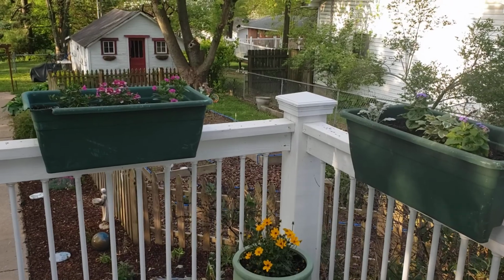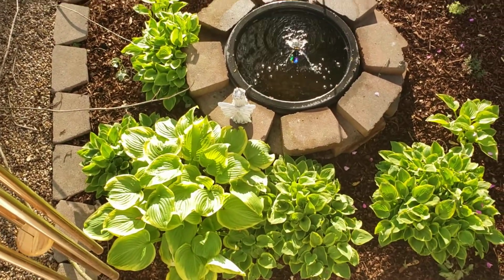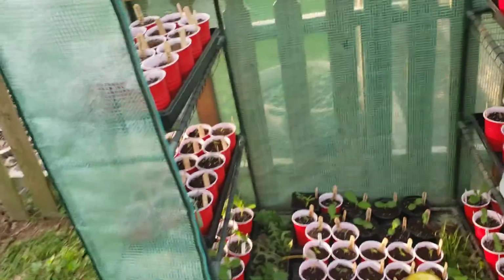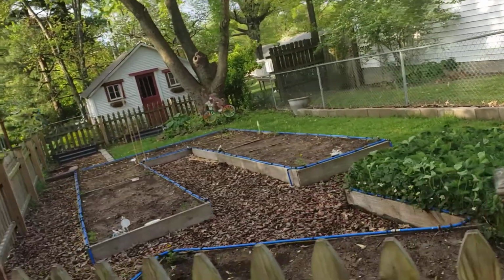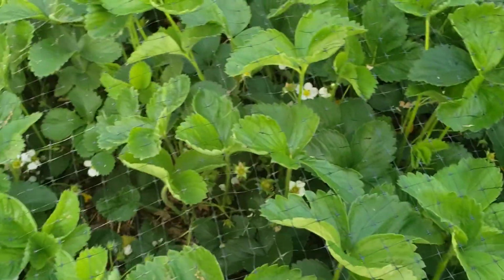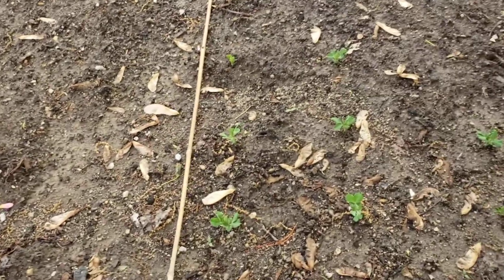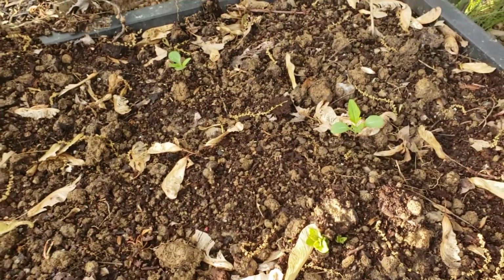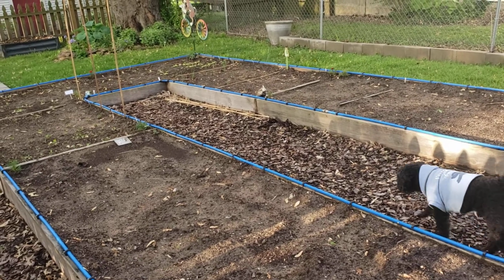Spring Garden Tour 2020 | Growing Grace in the Garden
Welcome back to our garden! The Hodges Homestead is in Southeast Missouri Zone 6B. We will be sharing garden tours throughout the growing season!

We greatly appreciate any help and support as we share our love of gardening with others!